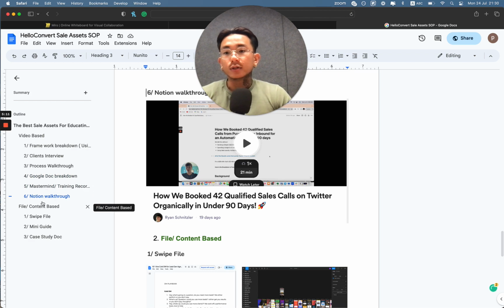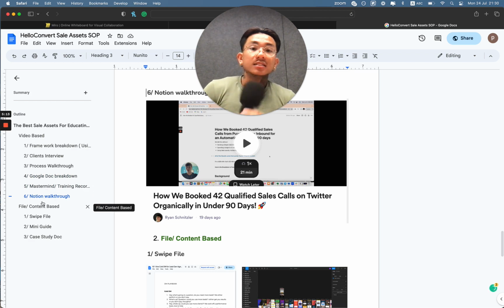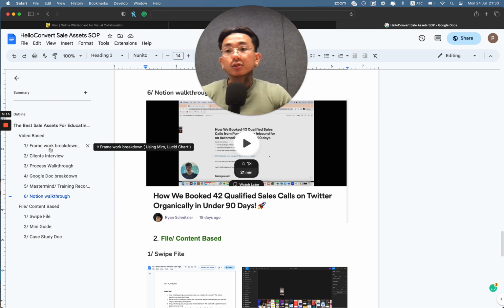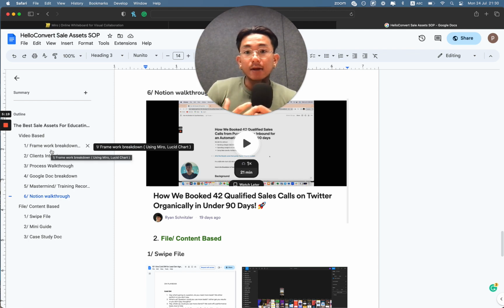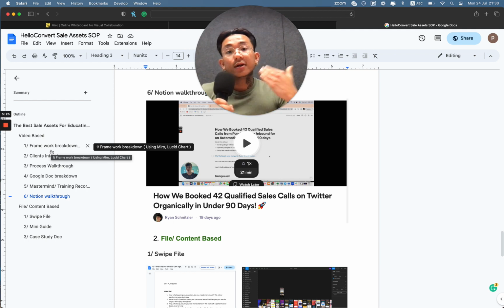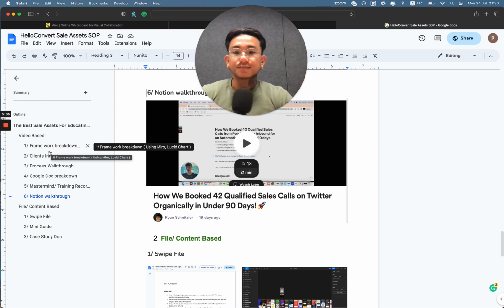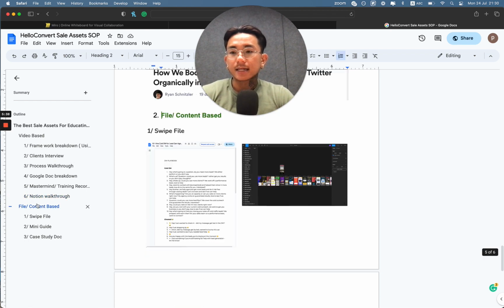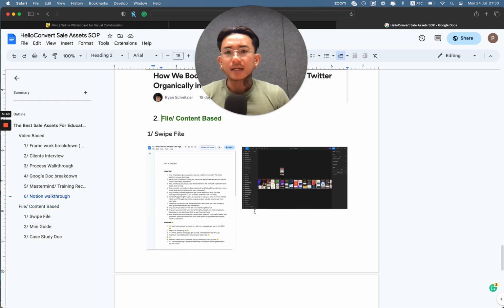How to Create Irresistible Sales Assets that Convert Prospects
Video Summary: In this video, I will show you the best examples of sales assets that you can use to educate your prospects and reduce the sales cycle. I will discuss video-based assets such as fan work breakdowns, client interviews, and presentations.

Additionally, I will cover file-based assets like SOPs, guides, and case studies.

By leveraging these assets, you can showcase your expertise, provide value to your prospects, and increase your chances of closing the deal. Watch this video to learn how to create effective sales assets for your social media marketing strategy.

**Free How to Generate Attention, Capture It, and Monetize It! FlowChart:**

Free **How to Generate Attention, Capture It, and Monetize It! Doc:**

**The exact Growth Map Funnel Framework to scale your High Ticket Product & Service to $30K, $50K, $100K/ MTS:**

**STEAL ALL OF MINE Highest Converting Landing Page Above The Fold templates:**

**If you'd like me to help optimise your sale & lead gen funnel, hit me up on Twitter:**